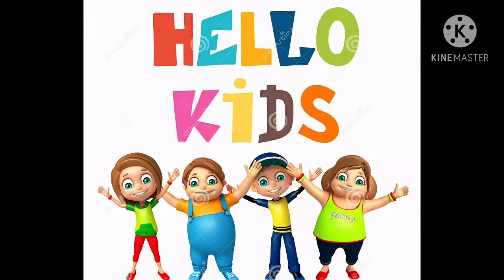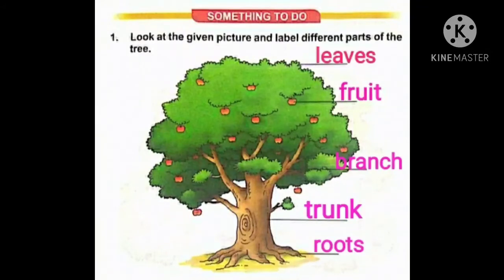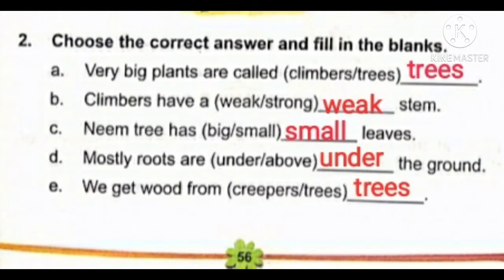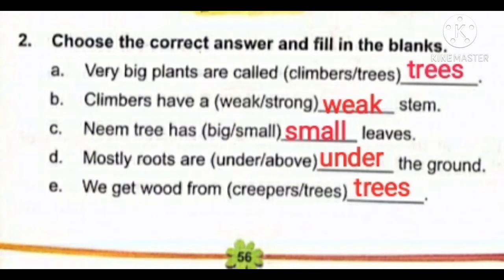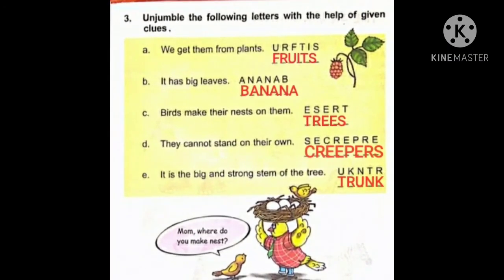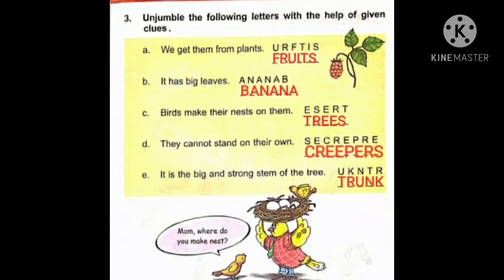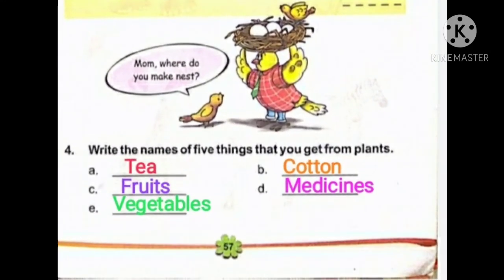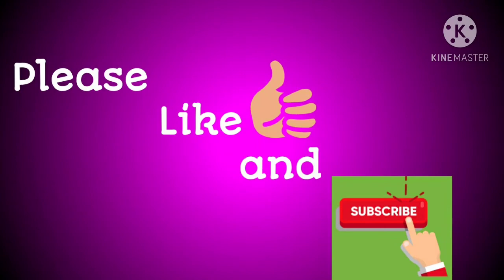Class 1 EVS Chapter 11- Plants Something to do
In this video,I have explained all the questions asked in the chapter.I hope it will be helpful for our little ones.